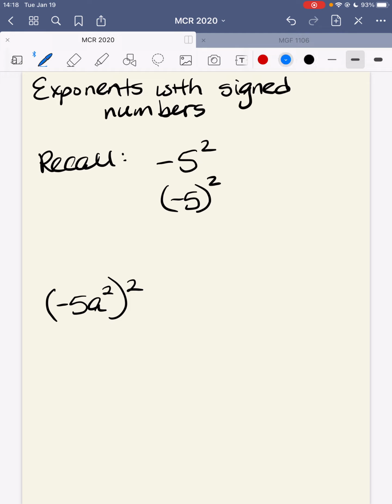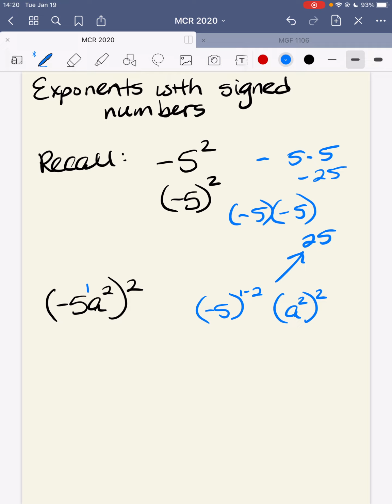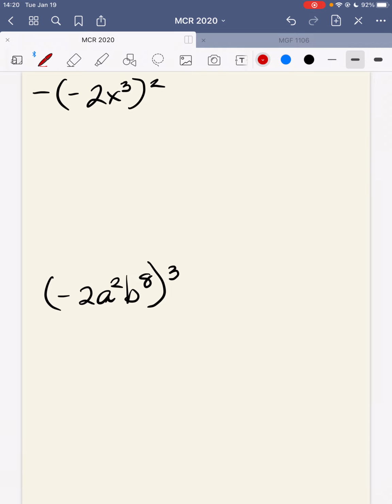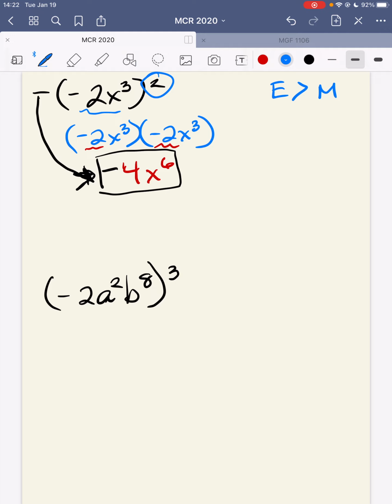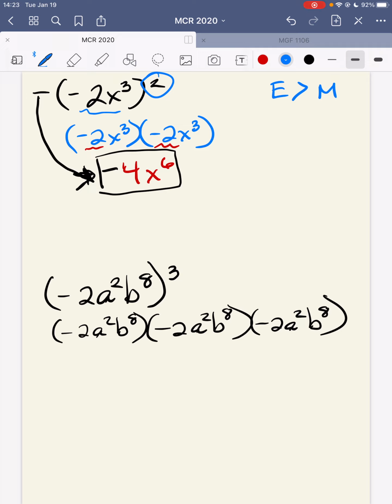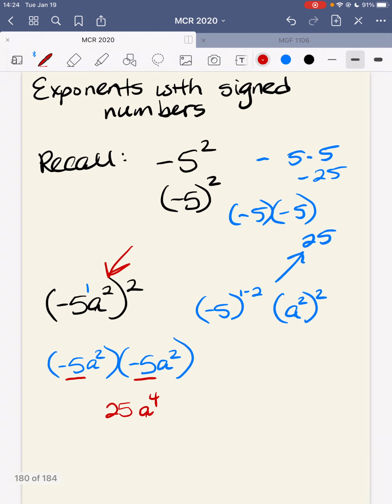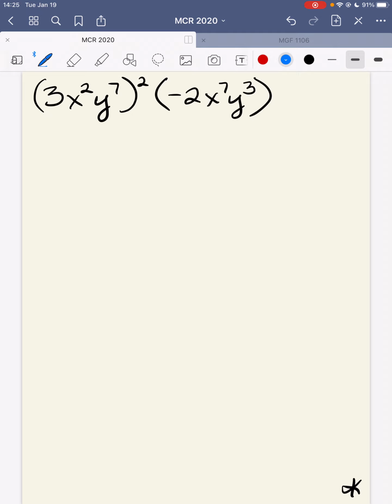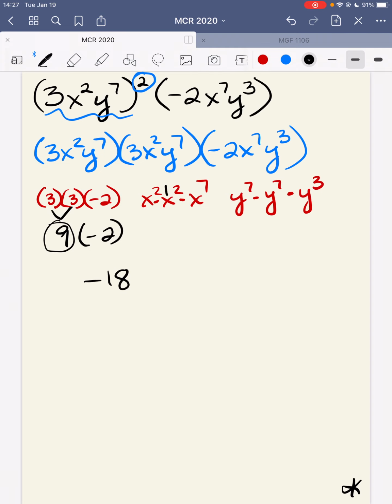Exponents with Negative numbers